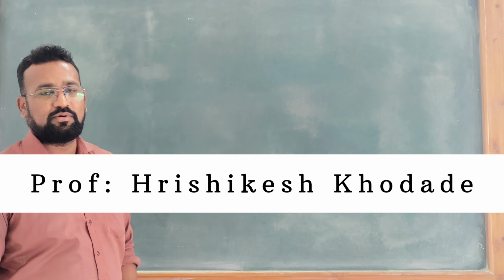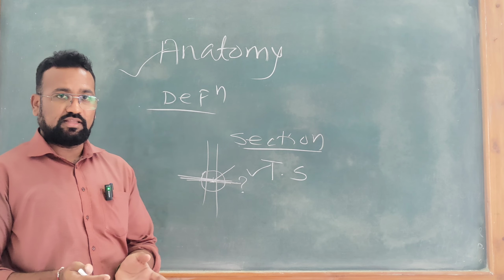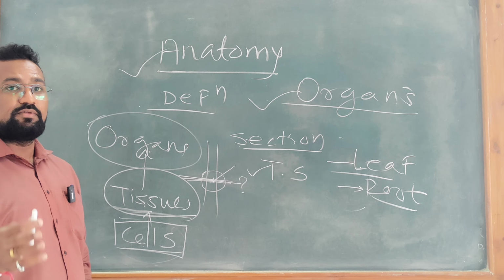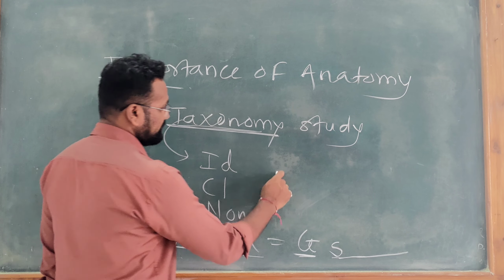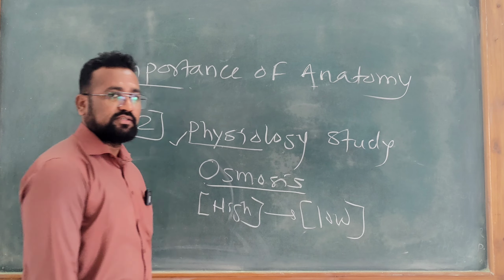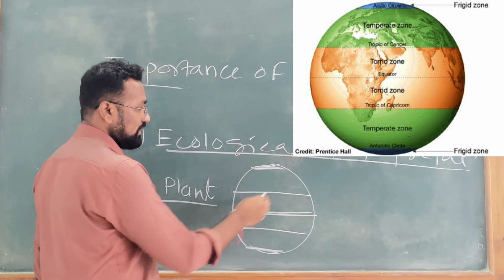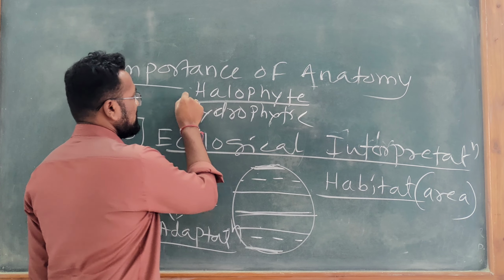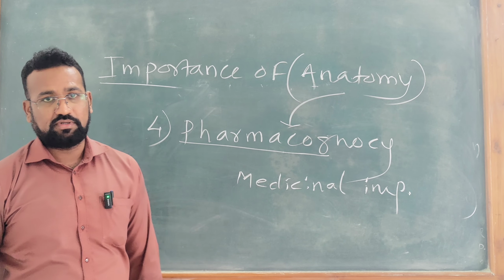Anatomy| Introduction & Importance in Taxonomy, in Physiology, In Ecology and Pharmacognosy